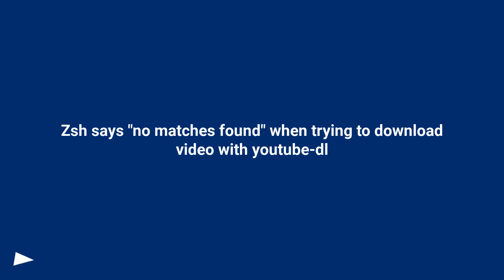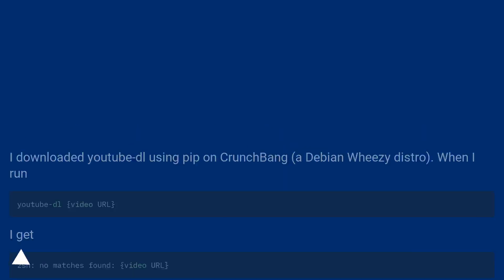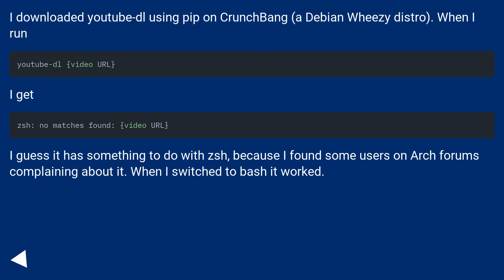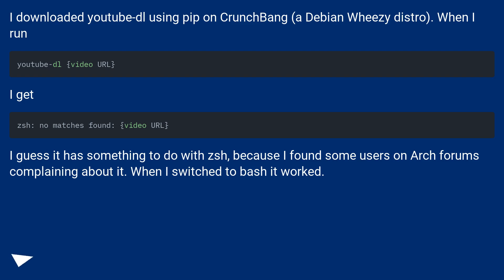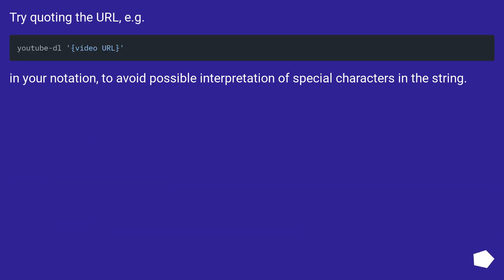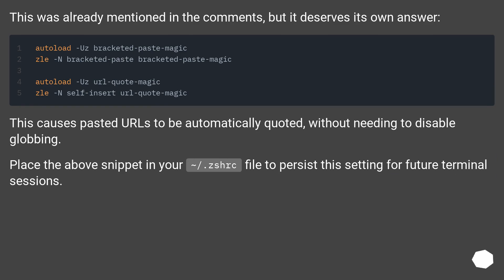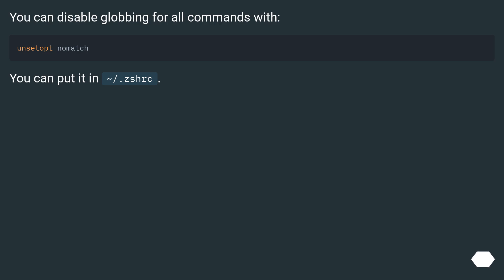Zsh says "no matches found" when trying to download video with youtube-dl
Chapters
00:00 Question
00:34 Accepted answer (Score 125)
00:54 Answer 2 (Score 17)
01:26 Answer 3 (Score 6)
01:44 Thank you